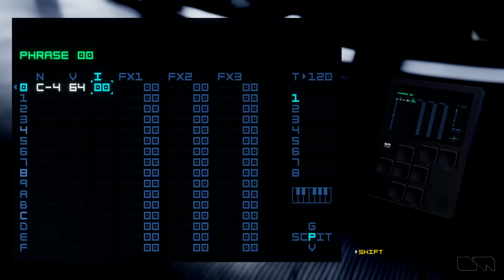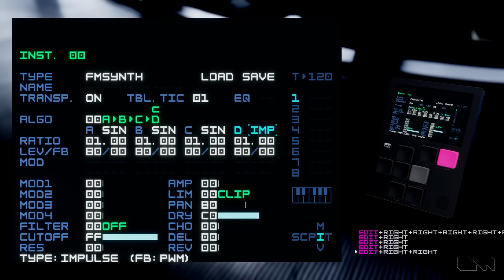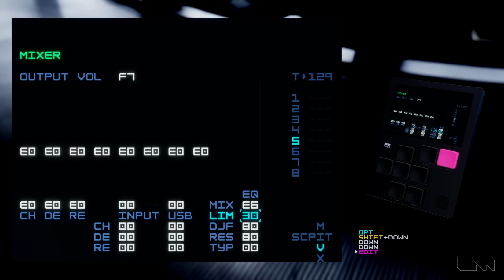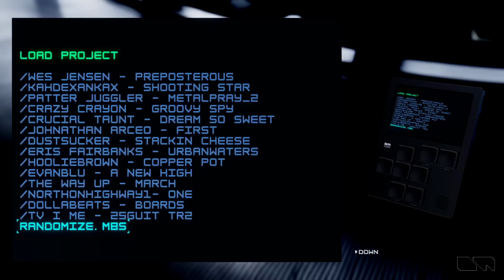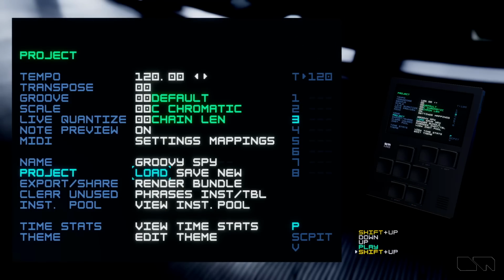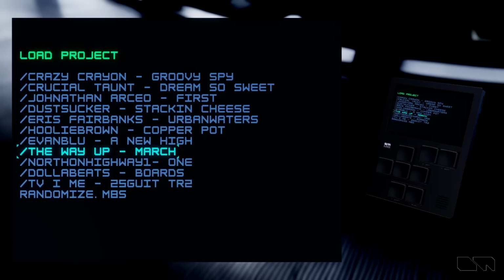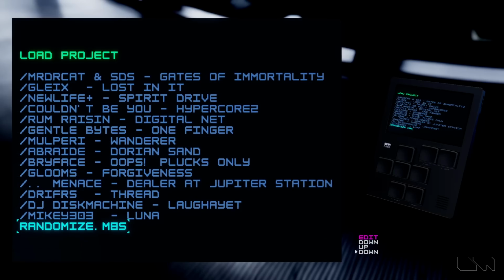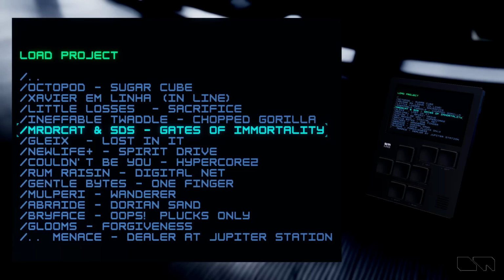M8 Tracker Discord Meetup (Version 5.0)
Discord meet-up to go over the new firmware version 5.0

Timestamps: ( Credits: Simon Wollwage & mikey303)
0:00:00 Start
0:00:40 Version 5.0
0:01:29 Random Fill Updates
0:03:55 Sample Editor - Slicer Updates
0:07:00 32 Bit updates
0:09:20 Sample Playback during recording
0:13:00 Realtime Recording
0:19:00 FM Wavetables
0:26:00 EQ Updates
0:28:15 Limiter Updates & Scope View
0:34:00 FAQ
0:44:00 Songs (Introduction)
0:46:37 Dustsucker - Stackin' Cheese
0:49:49 Johnathan Arceo - First
0:51:57 Crucial Taunt - Dream So Sweet
0:55:10 Jadyrion - Tribe Rite
0:59:01 EVANBLU - A NEW HIGH
1:02:56 kahdexankax - shooting star
1:07:46 northonhighway1 - one
1:10:54 Jan Lurig - Lemon Bolero
1:15:51 shotbeat - why
1:17:58 Crazy Crayon - Groovy Spy
1:19:38 Honey Wizard - Sass
1:22:31 DEFENSE MECHANISM - icebreaker
1:27:01 Mononomicon - Wavefront
1:31:46 Eris Fairbanks - URBANWATERS
1:33:30 The Way Up - March
1:37:33 Patter juggler - METALPRAY_2
1:39:47 Kubbi & Laamaa - Trainchamp
1:44:56 newlife+ - Spirit Drive
1:49:31 Abraide - Dorian Sand
1:55:07 mikey303 - LUNA
1:59:32 Bruce Menace - Dealer at Jupiter Station
2:03:28 Xavier - em linha (in line)
2:06:05 djdiskmachine - Laughayet
2:08:40 bryface - OOPS! Plucks Only
2:11:30 MrdrCat (featuring s.d.s.) - Gates of Immortality
2:16:32 Mulperi - Wanderer
2:20:20 Gentle Bytes - One Finger